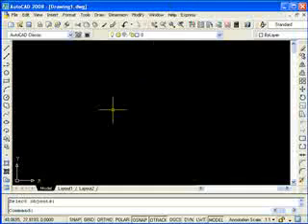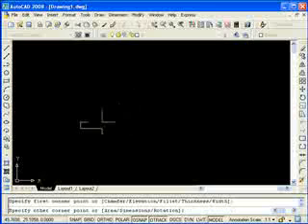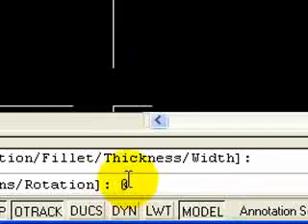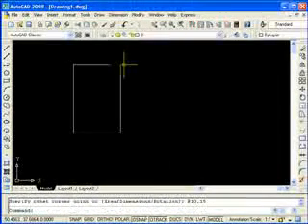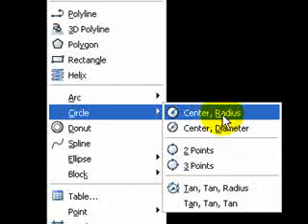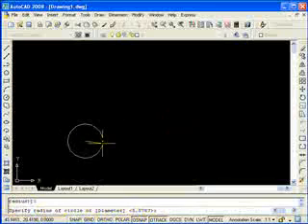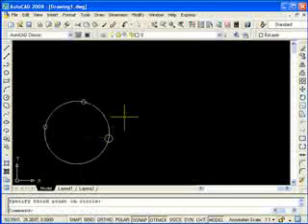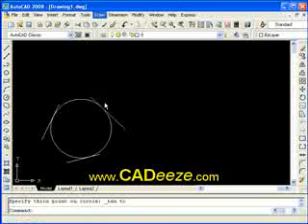Hafi M B DIN AutoCAD 2008 Tutorial 0 6